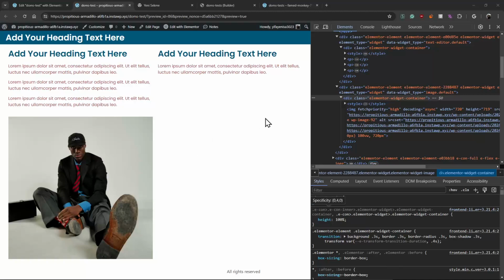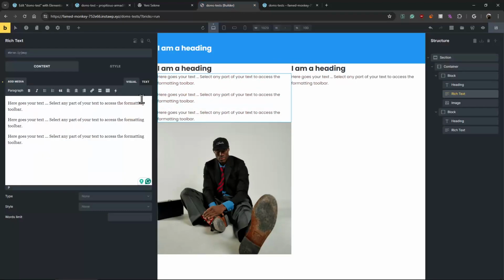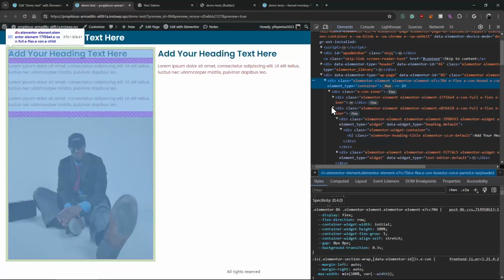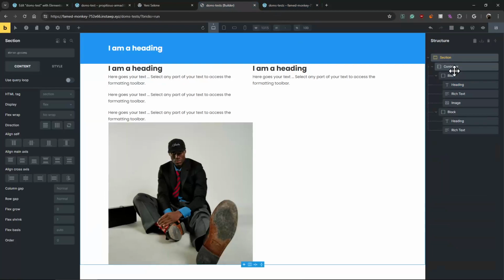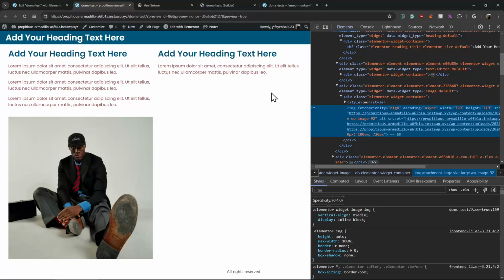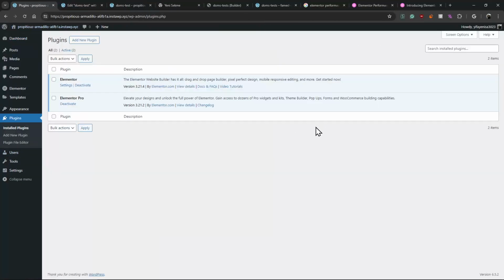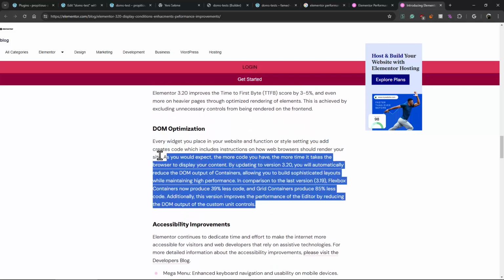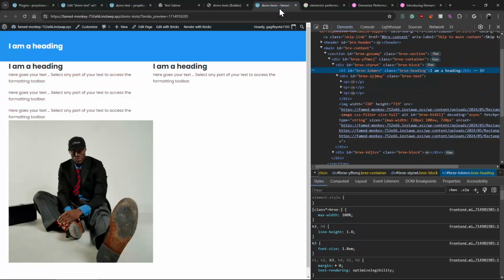DOM, HTML Optimization - Elementor vs Bricks Builder - WordPress Tutorial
Elementor recently made a blog post about Optimization Improvements

00:00 Intro
00:35 Why DOM Size Important
03:20 It is a Problem
03:46 Elementor Trying But...
04:46 No No No...
05:30 Translating Elementor Blog Post...